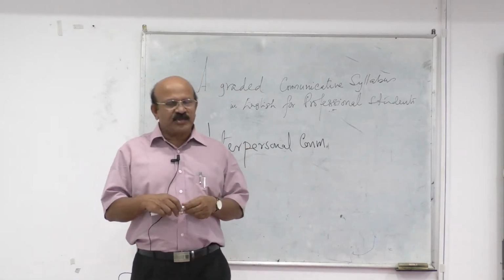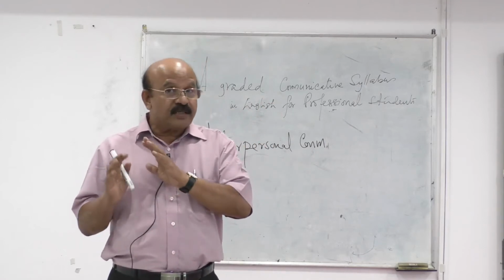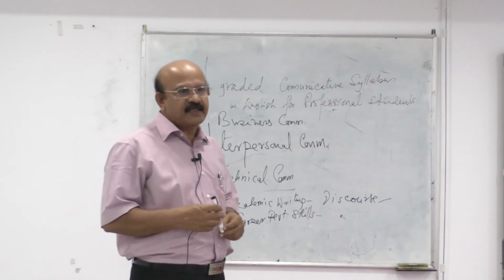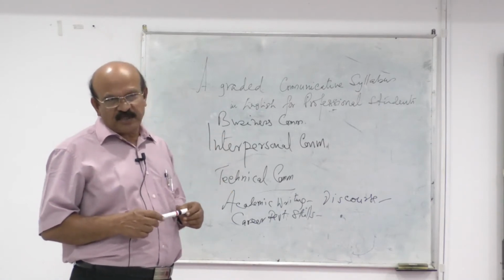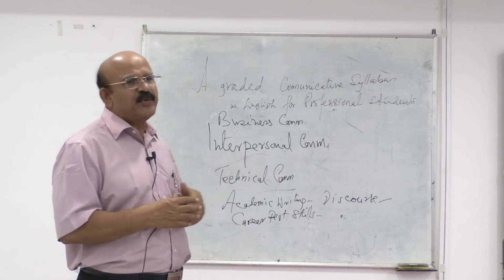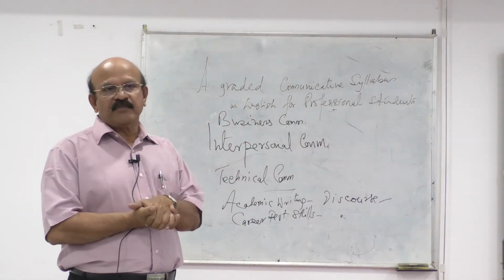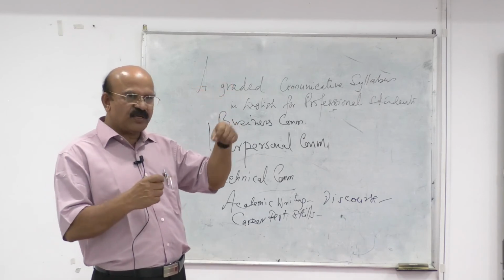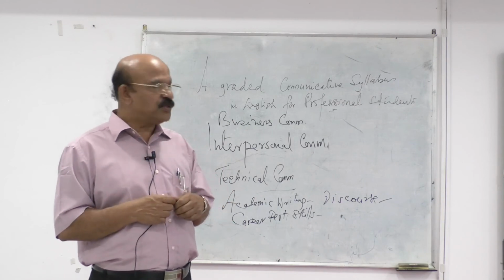INTRODUCING A GRADE SYLLABUS IN ENGLISH FOR PROFESSIONAL STUDIES by Dr. K. VIJAYAKUMAR, PROFESSOR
INTRODUCING A GRADE SYLLABUS IN ENGLISH FOR PROFESSIONAL STUDIES by  Dr. K. VIJAYAKUMAR, PROFESSOR, Department of English, AMET Deemed to be University, #135, East Coast Road, Kanathur - 603112, Chennai